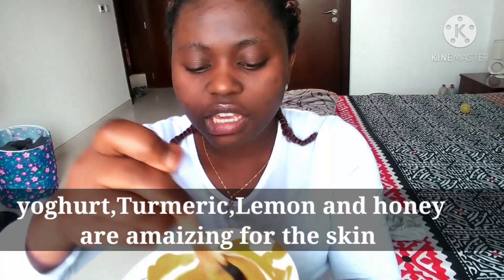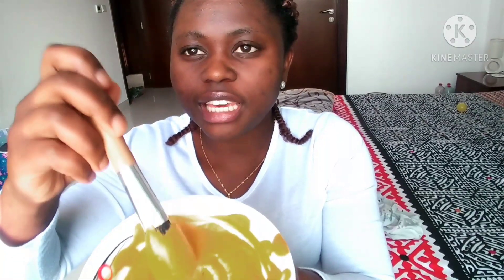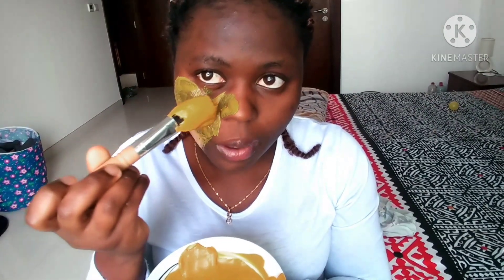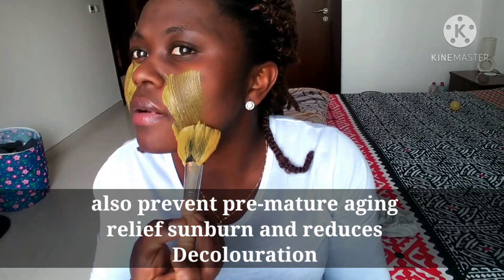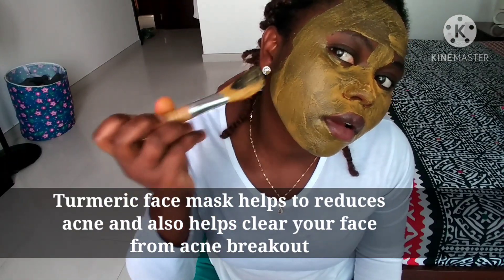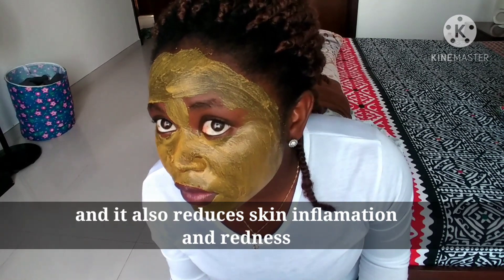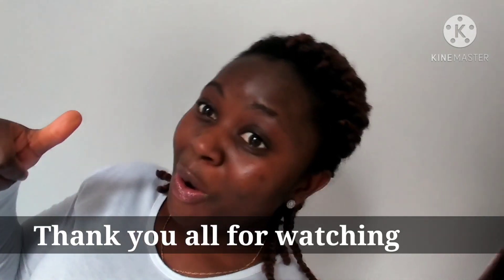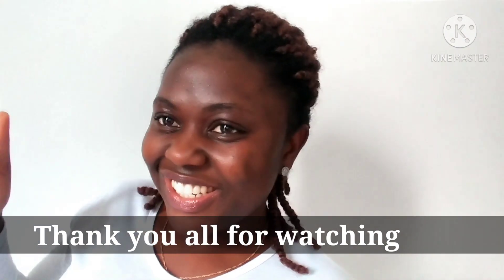How Turmeric face mask clear off pimples from my face in just one night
Turmeric ,yoghurt,honey and lemon are the ingredients
needed to come out with this face mask.the turmeric face mask helps to treat your face from pimples, acne and also reduces pre mature aging